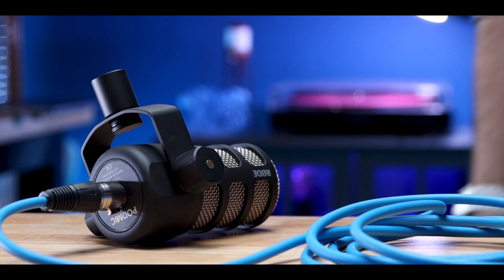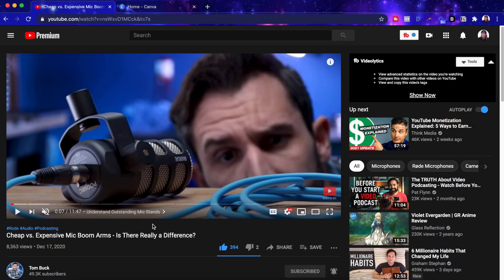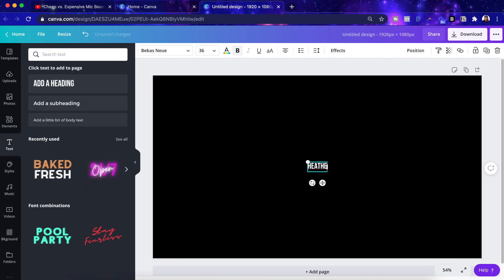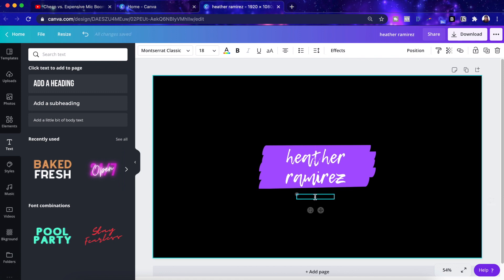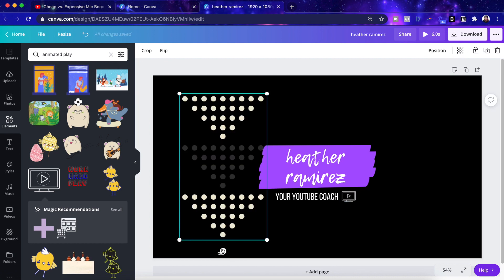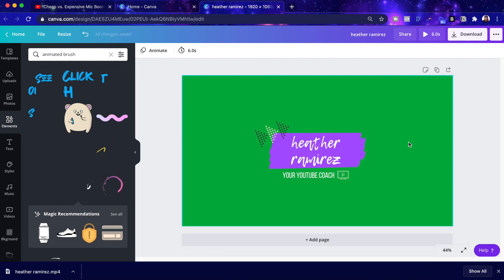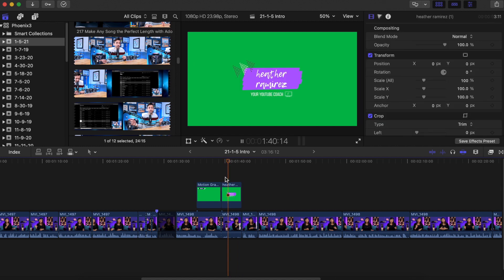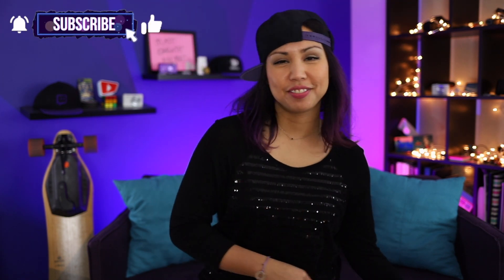How To Create an ANIMATED YOUTUBE INTRO with Canva - Step by Step Tutorial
I wanted to make a YouTube intro video that was customized, animated, but also non-intrusive. In this video, I'll show you how to create an animated YouTube intro using Canva! Special thanks to @tombuck who was the inspiration behind this video!

🟣 TIME MARKERS —
0:00 My Favorite YouTube Video Intro by @tombuck
1:18 Screen Share Tutorial Begins
1:51 Designing an Intro Video in Canva
6:05 Adding a Green Screen Background in Canva
7:13 Importing File to Final Cut Pro
7:55 Using the Keyer or Green Screen Effect
9:02 My Finished Product!